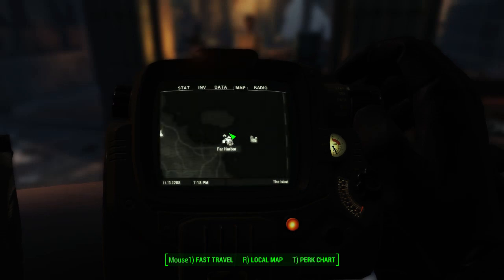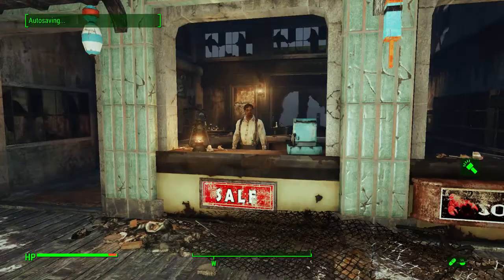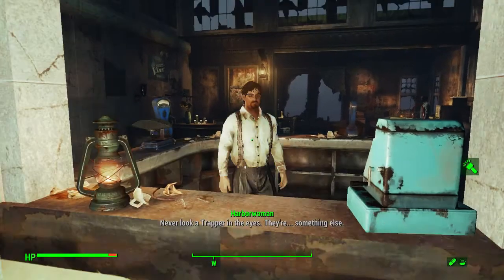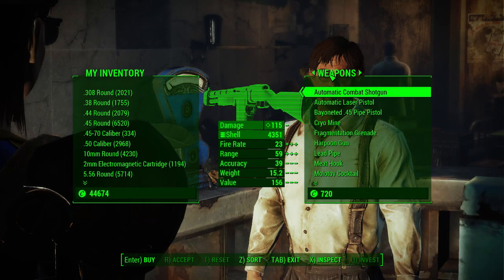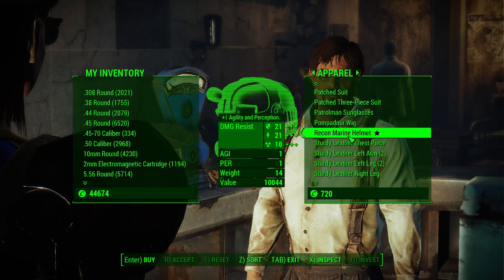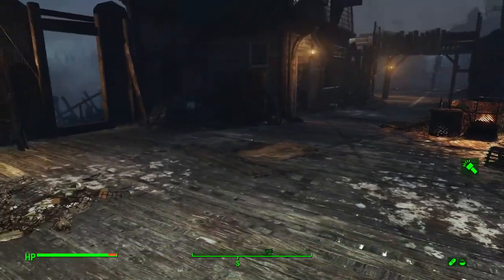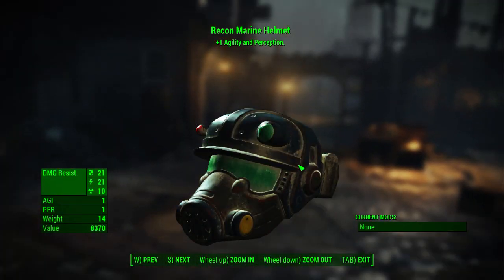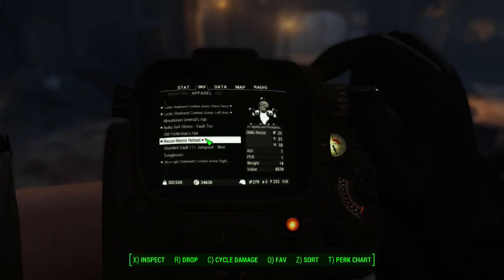Fallout 4 Far Harbor - Recon Marine Helment - Unique Marine Helmet Location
The Recon Marine Helmet can be bought for over 10,000 caps depending on your Charisma from Brooks in Far Harbor. It is really cool, and is worth the price if you need lots of damage, energy, and rad resistance.

I have been a fan of the Fallout series for over 6 years now, and Fallout 4 has been extremely exciting for me so I will be posting many videos on it!
Such videos will include tips, Let's Plays, Walkthroughs, how to videos, cool findings, reviews, locations, and anything else I think is worth sharing.

I also post Halo and Call of Duty videos, as well as anything else I might find interesting at the time.